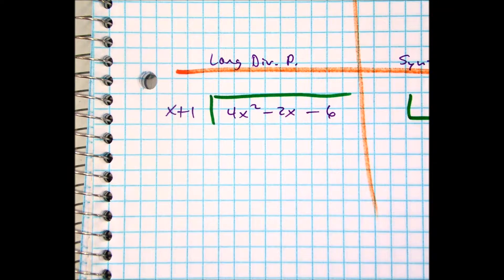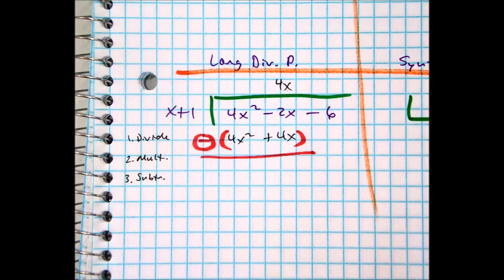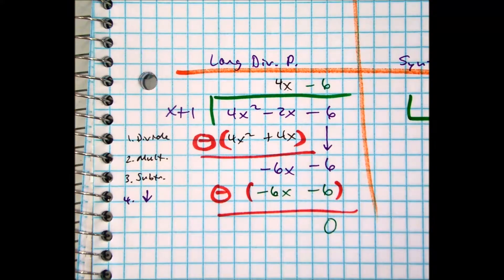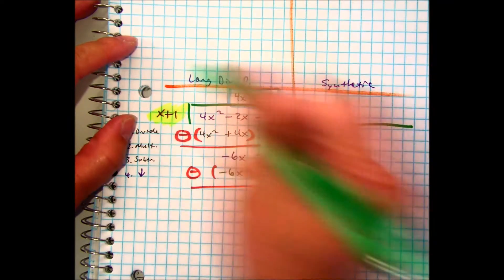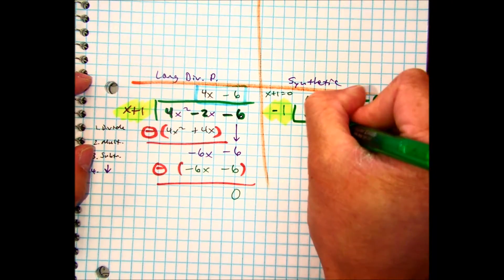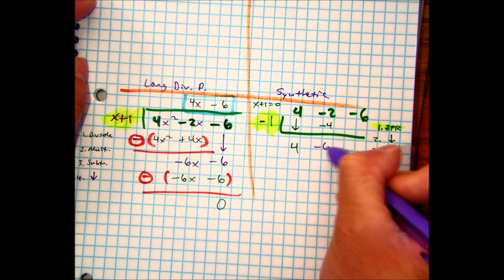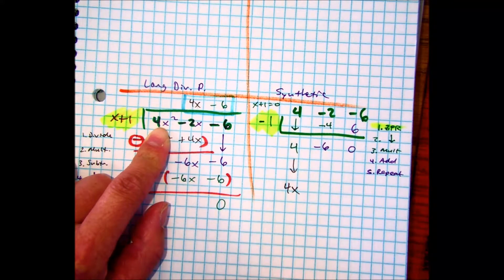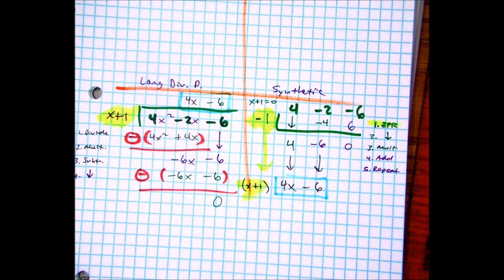synthetic division parallel A ALL